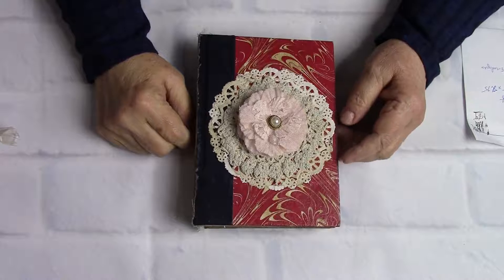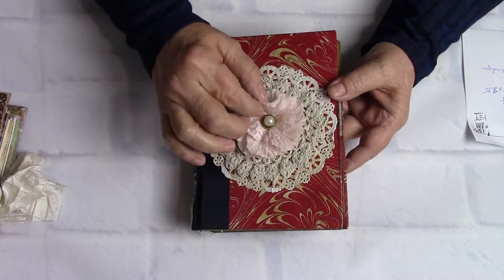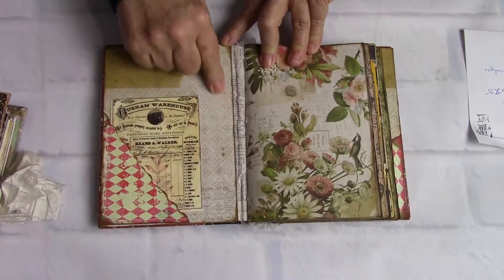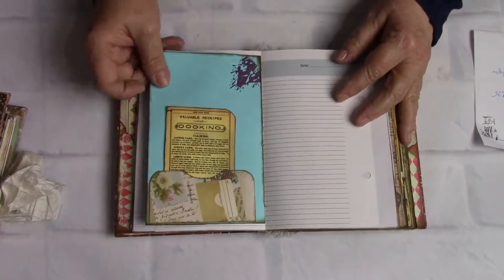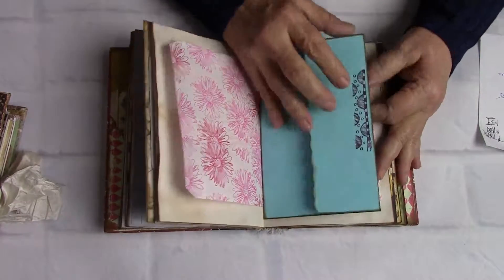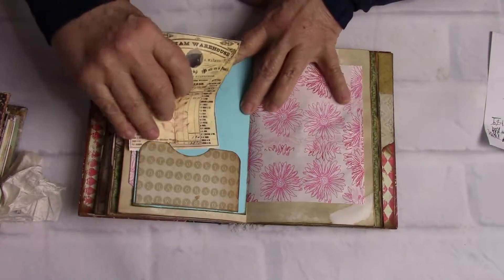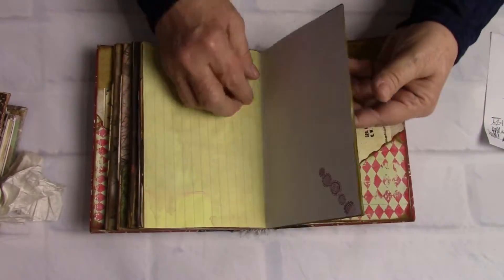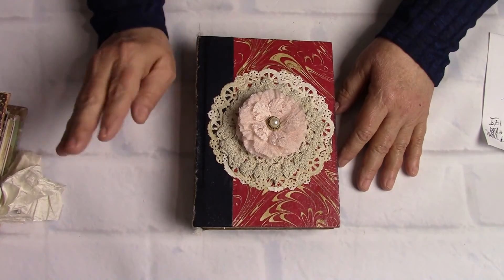COSMIC... A Handcrafted 5 X 7 Junk Journal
COSMIC, a handmade 5 X 7  hardcover junk journal  with 140 pages has sold.   Please visit my Etsy Store for photos and information on all of my journals that are available.